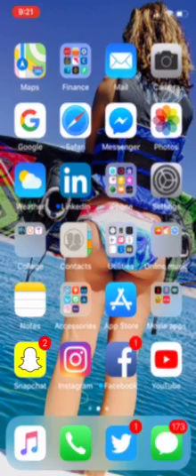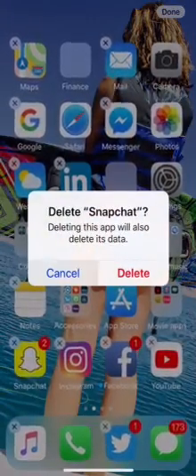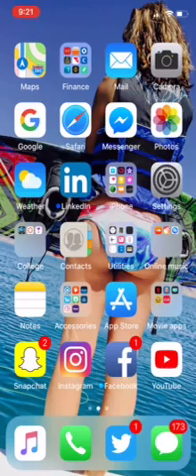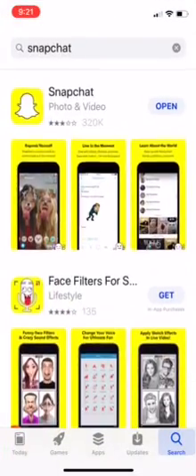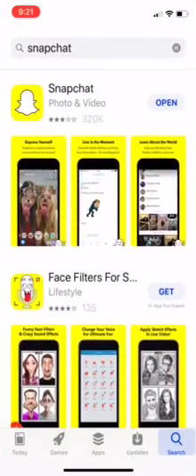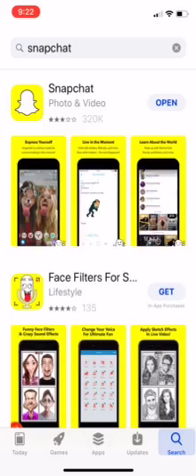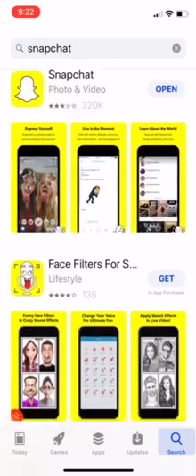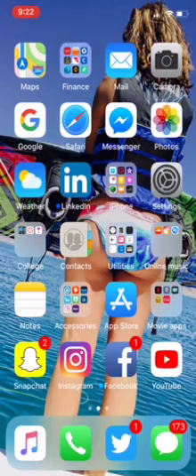HOW TO DOWNGRADE SNAPCHAT (2/9/18)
EDIT: Make sure automatic updates are off in settings before doing this downgrade.

Quick video on how to downgrade Snapchat for all of you who, like me, hate this new update.